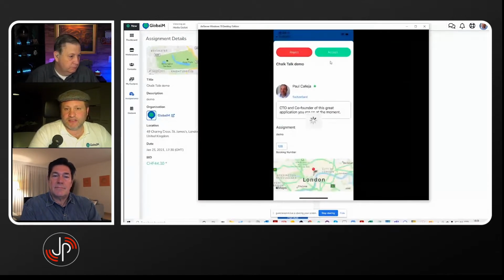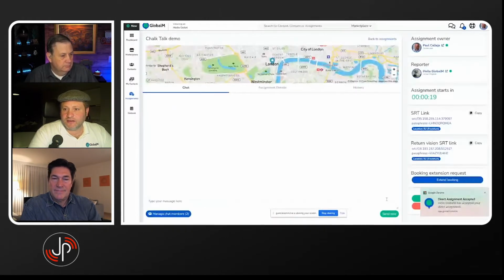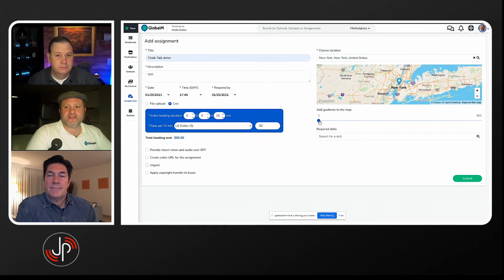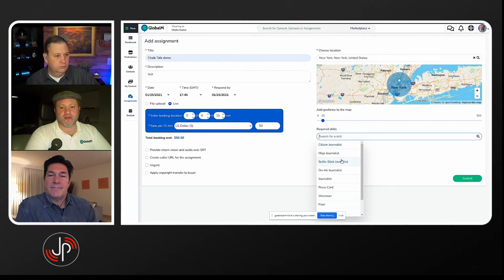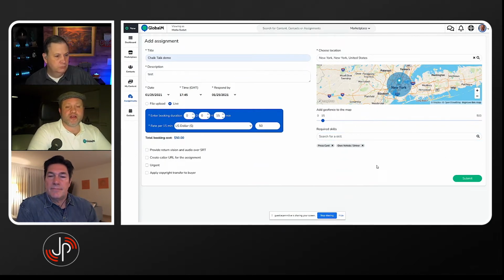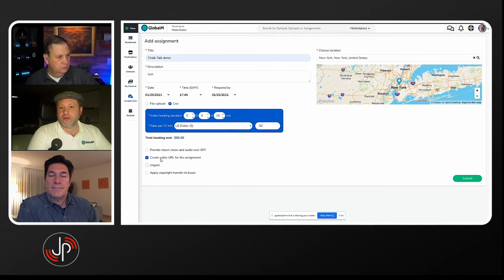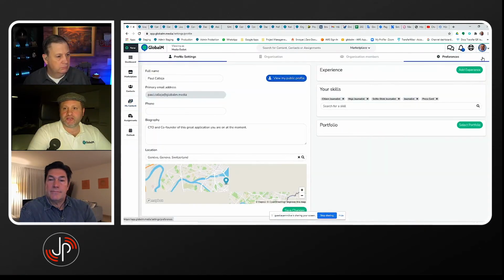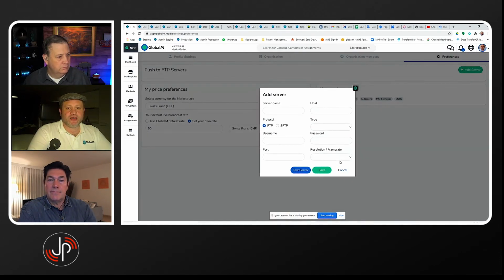Citizen Journalist, News, Remote Guest & SRT (Ep:20)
Show Notes

Ok, this is pretty cool.
In part 2 , Paul Calleja (CTO of GlobalM), walks us through and demonstrates how GlobalM with their unique mobile apps for iOS and Android can bring live streaming and broadcasting quality from the device.

How?? Well, using SRT (Secure Reliable Transport) protocol which is an open source platform developed by Haivision.  GlobalM is able to securely and reliably over the public internet takes a video and audio, using SRT, and what we call video backhaul, the live stream into GlobalM's content delivery network.

This gives us you as Paul demonstrates using vMix which also uses SRT, pull the live feed to capture or live stream for a variety of production needs.

But it doesn't stop here, think of a team of freelance journalists or other platform as a social network of contacts. Um, let's see if Fred or Mary are near by geo mapping their location via mobile device.

I think you'll like this video! As always, share your thoughts and comments.

jp-